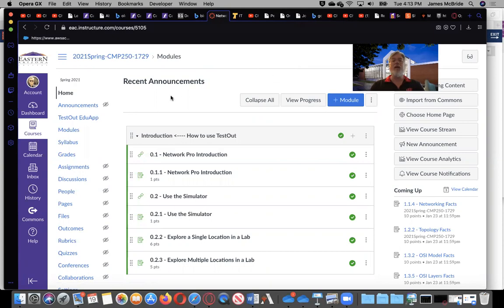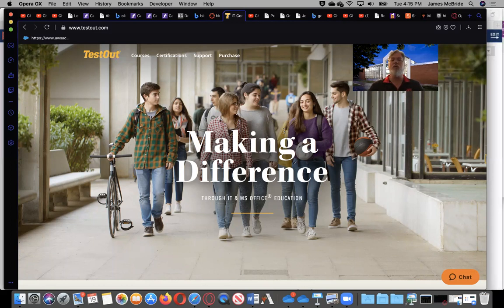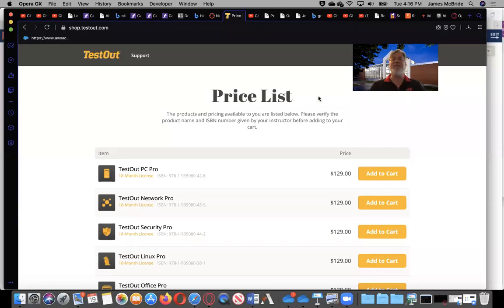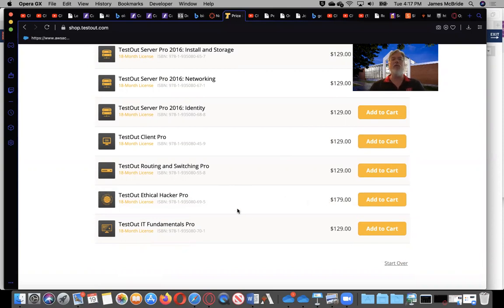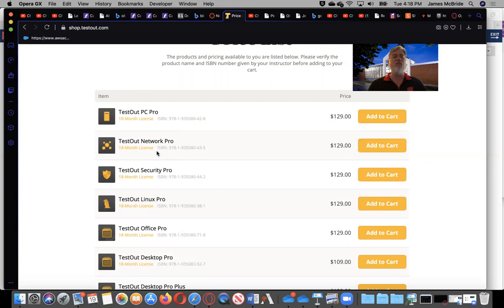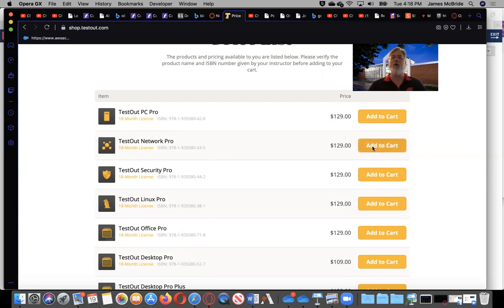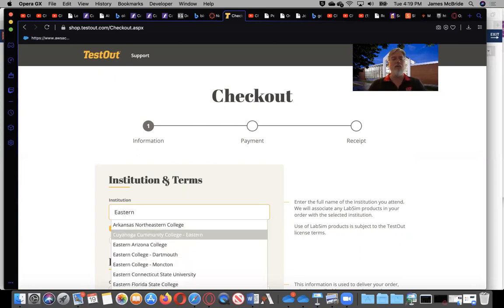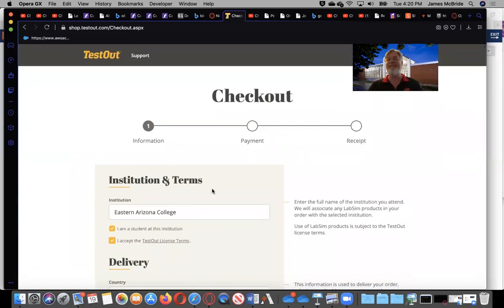TestOut CMP 250